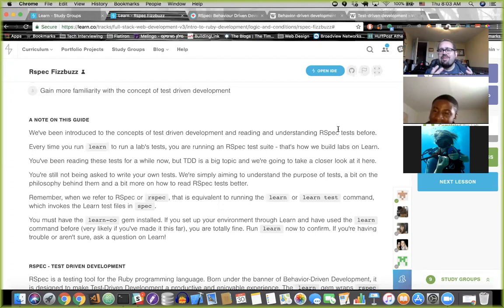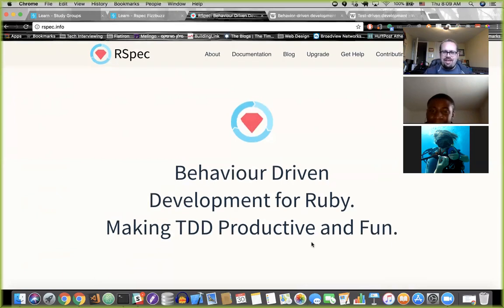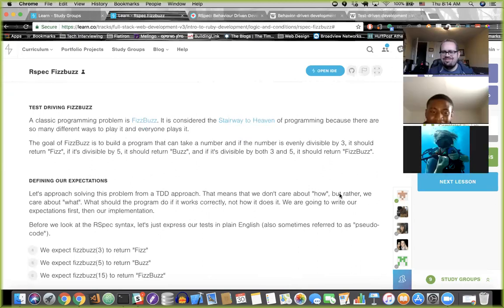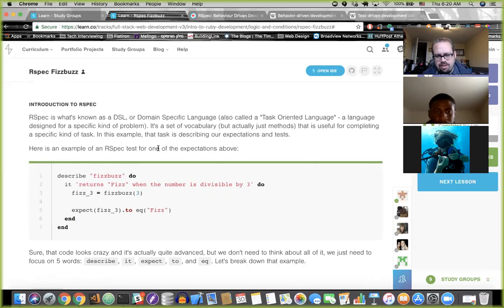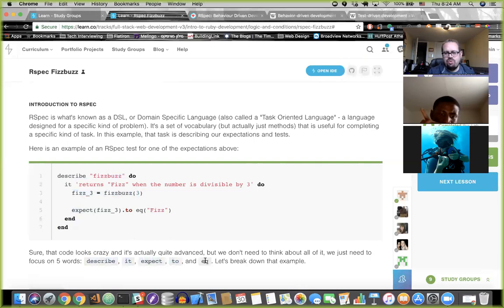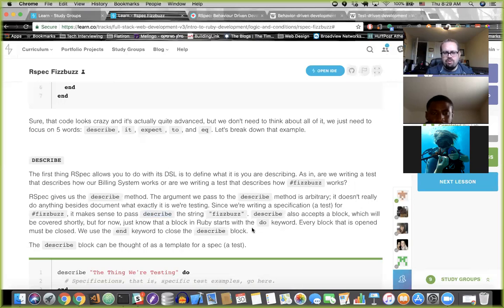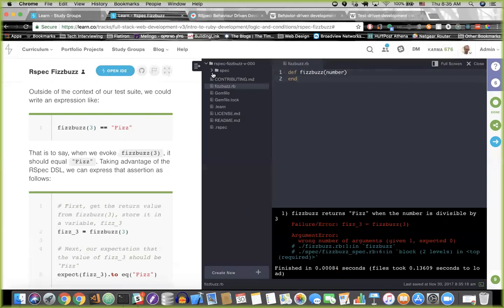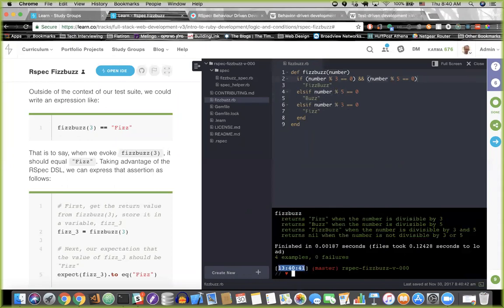Flatiron Study Group Lecture on RSpec and FizzBuzz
In this lecture we walkthrough an introduction to RSpec, test driven development (TDD) and work to solve the FizzBuzz classic challenge in a test driven way.